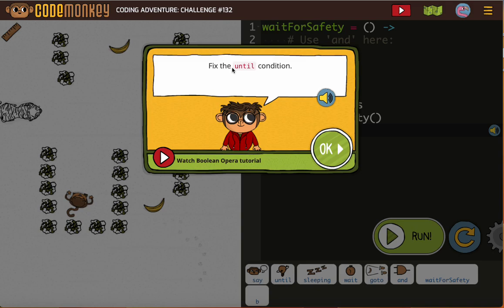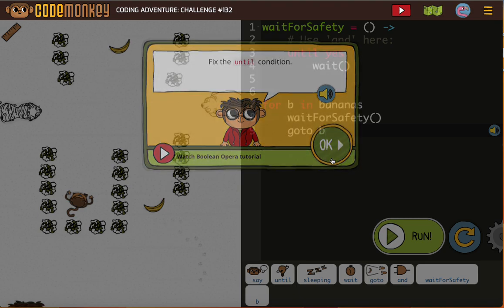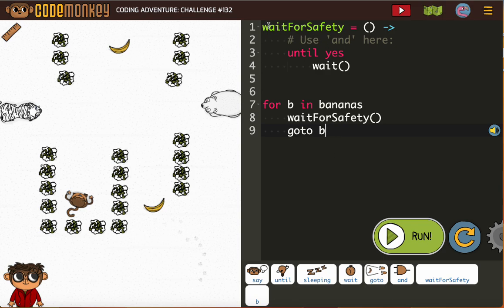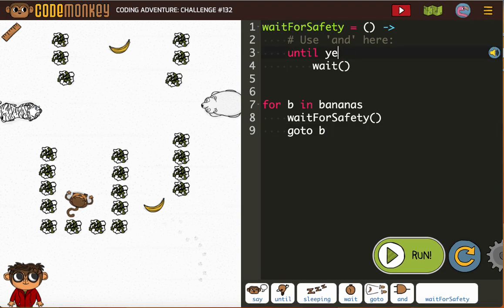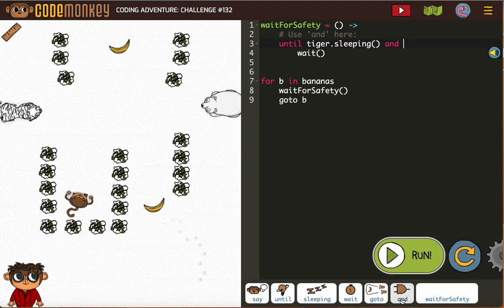Coding Adventure 132